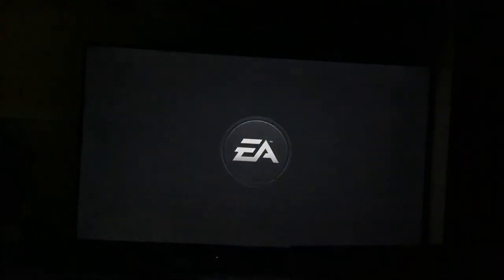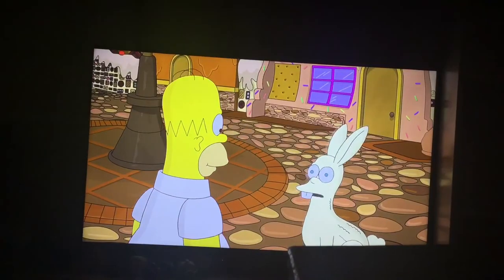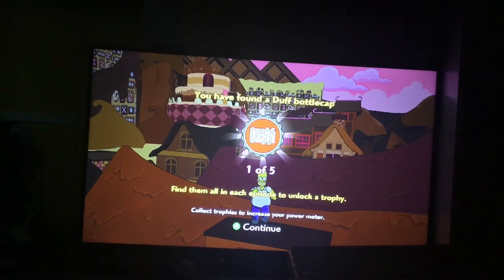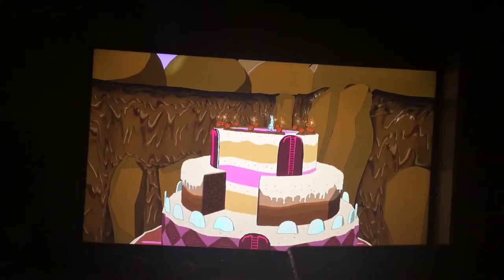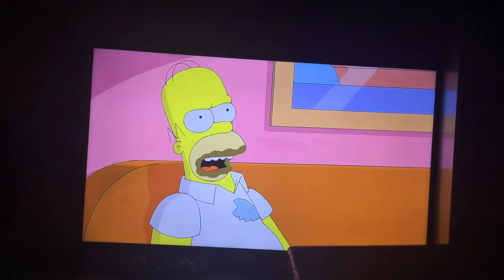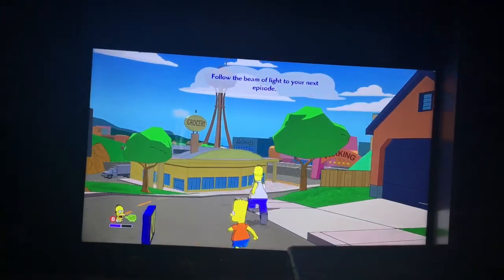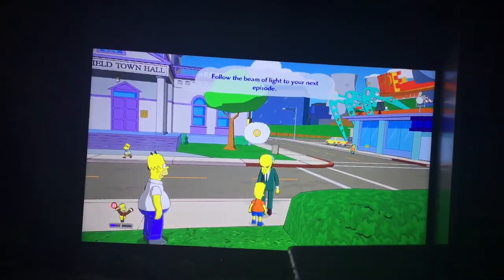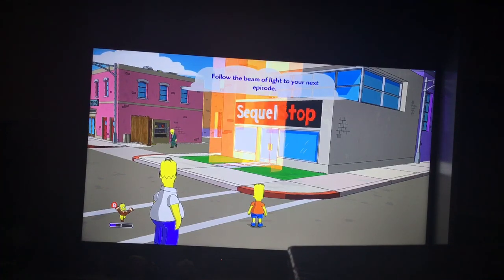The Simpsons Game Walkthrough Part 1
We’re exploring the Simpsons Game and we’re heading into the land of Chocolate! It’s gonna be cool. I was talking to the White Bunny before I was going to inform you and give you information about collectibles and also I,’m talking to the white bunny before going into the chocolate cake inside.  I know they are perfectly making up a story. Which it’s good. Funny stories and true stories are good for us.